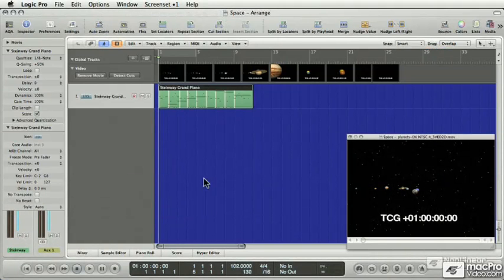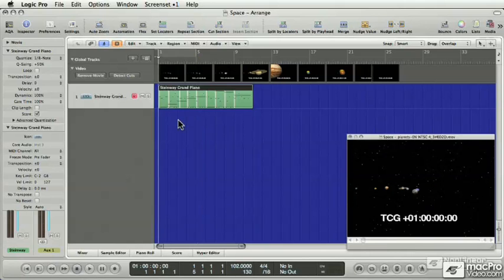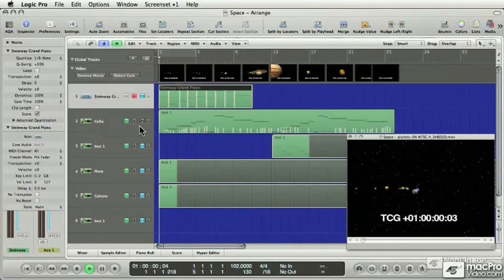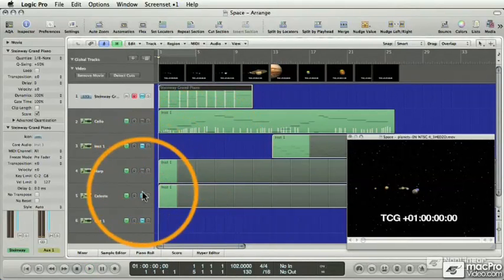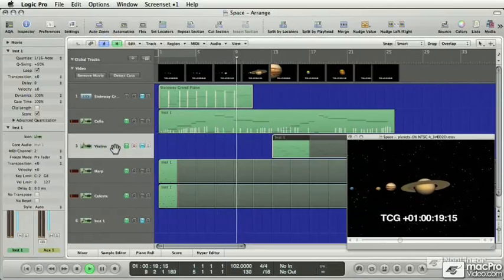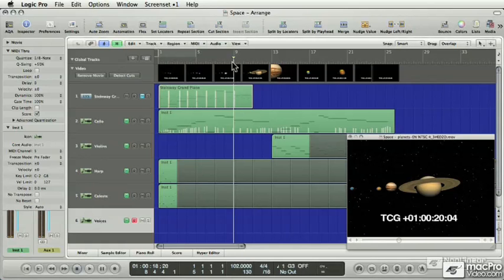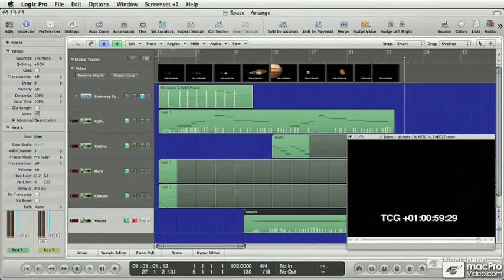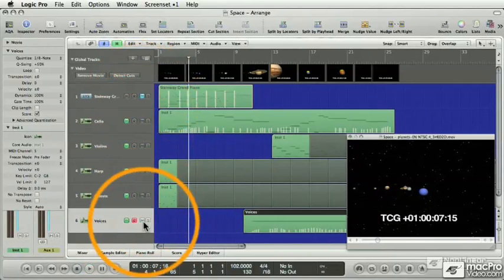Logic 203: Logic's Music-for-Picture Toolbox - 20 The Idea Becomes a Score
Logic 203: Logic's Music-for-Picture Toolbox by Steve Horelick
Video 20 of 41 for Logic 203: Logic's Music-for-Picture Toolbox

Hi, Steve H here. I'd like to tell you about this tutorial, Logics Music-for-Picture Toolbox!

Film/video scoring is a skill that many composers need to master if they want to be competitive in this crazy world of music!

Every day, all around the world, there are thousands of cable TV and internet channels producing tons of video content that ALL need music and sound. However, before you can dig in and start composing for picture there are concepts youve got to understand and tools you need to know how to use.

In this second tutorial of my Logics ToolBox series, I demystify the relationship of time, tempo, and frame rates.  I thoroughly explain SMPTE and video synchronization. I show you how to beat map  Hit points and make all your beats line up with the picture.  I reveal the best ways to import the videos audio into Logics arrange page without worrying about losing synchronization.  Even better, I share many of my film scoring secrets and take you on a compositional journey showing how I dream up my musical scores and turn them into final TV-ready productions... and thats just the beginning!

As a bonus, Im Including a free QT movie complete with visual time code for you to sync and compose to and some of my Logic project files to explore!

You know, Ive been scoring to video for most of my musical life including many award winning films and TV series and it brings me great pleasure to share my Music-for-Picture knowledge my macProVideo friends!

So if you're new to film scoring this tutorial will start you on your way to a whole new dimension in your career. If youre a professional film scorer this tutorial will give you some technical tips and tricks to help you perfect your skills.